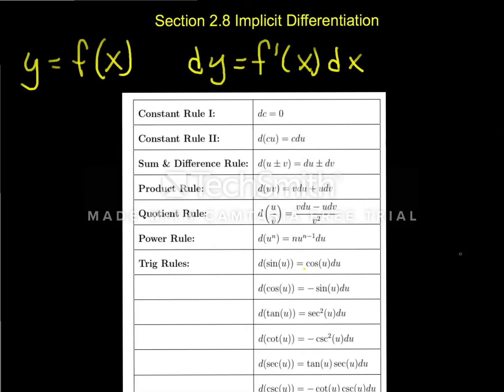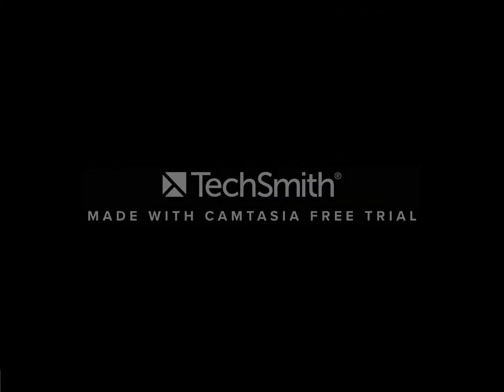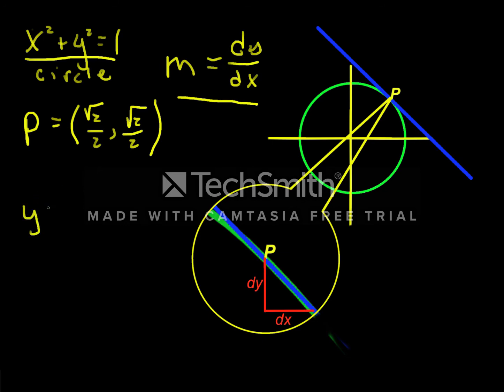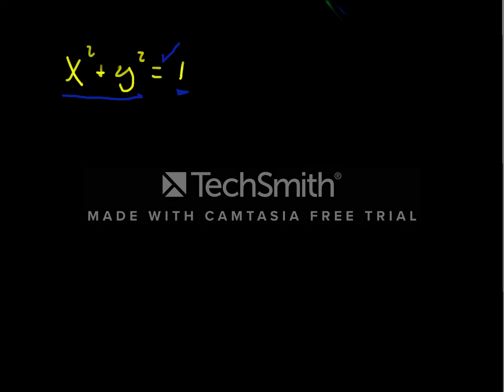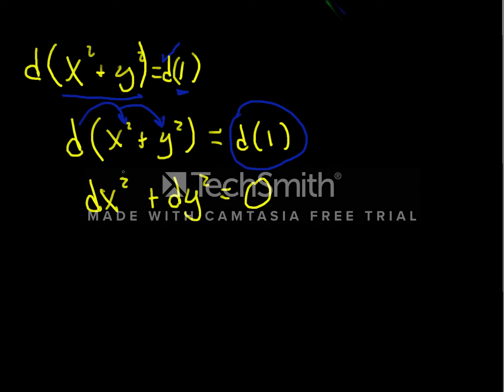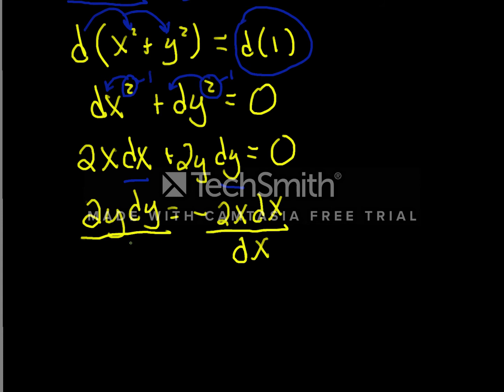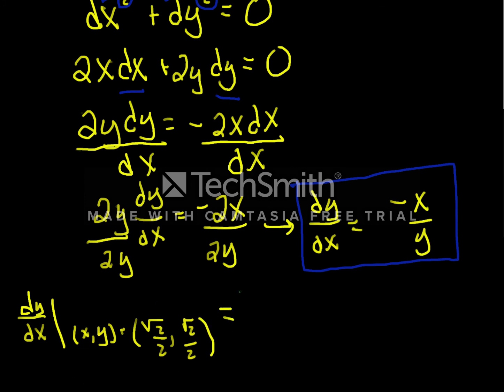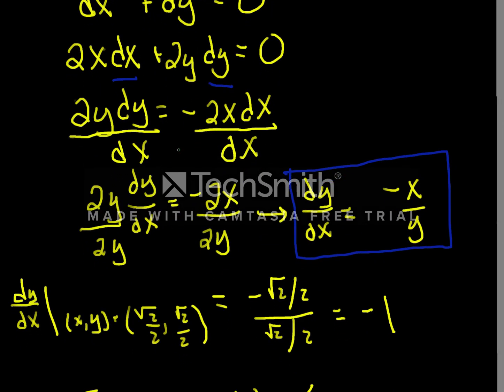Section 2.8 Pt1